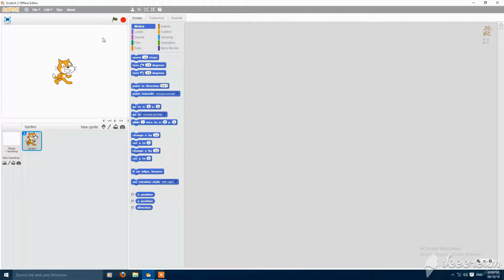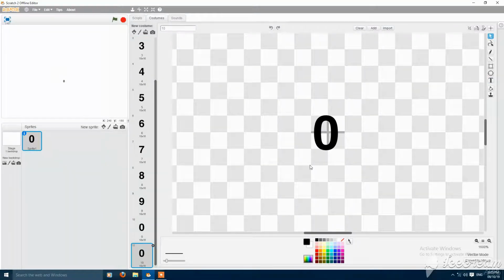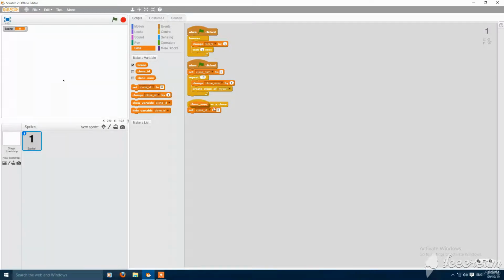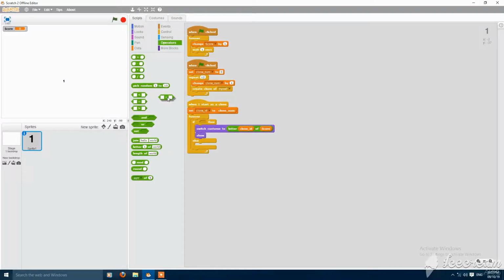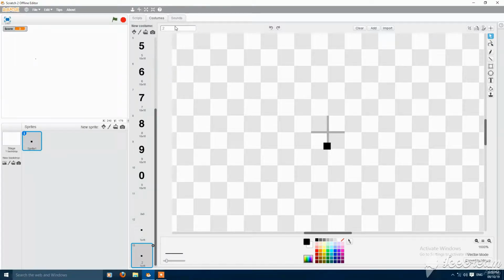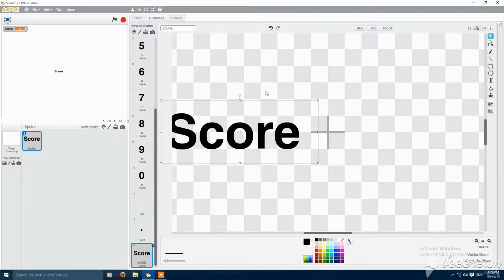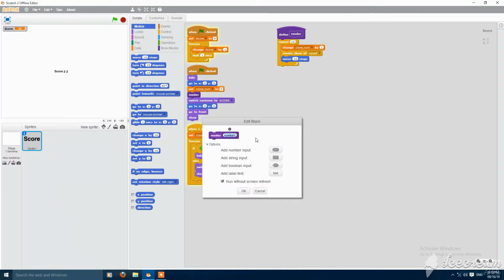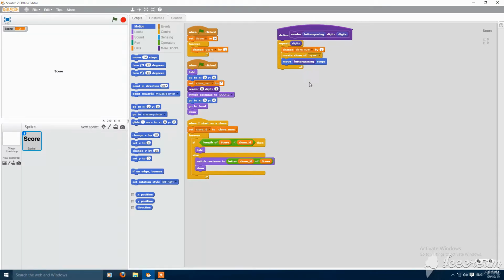How To Make A NUMBER RENDERER In Scratch | Fanjoua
Best wishes!